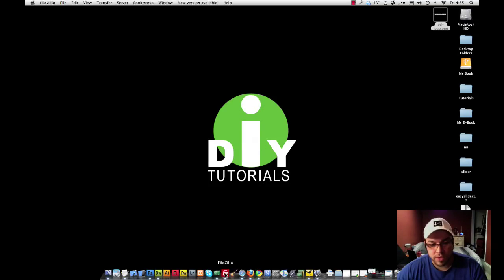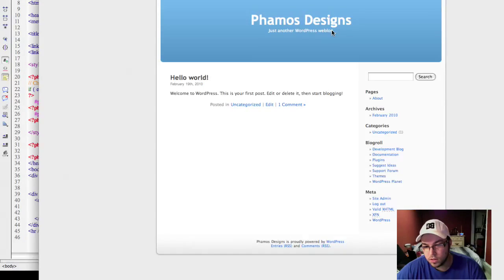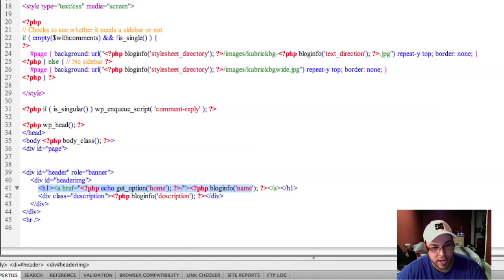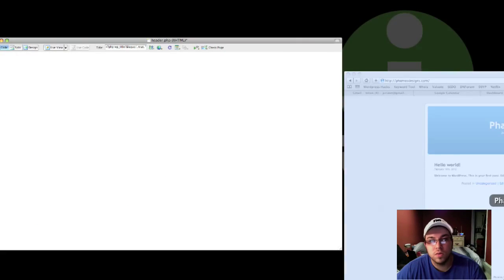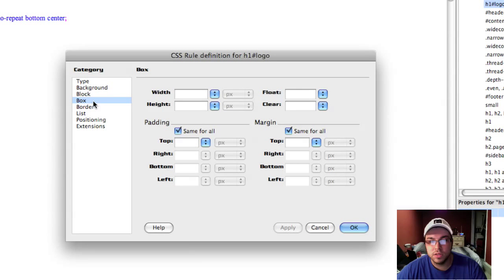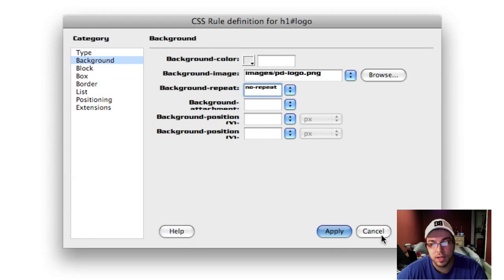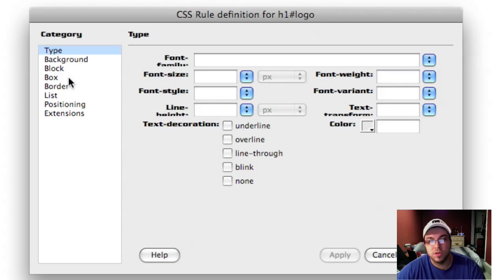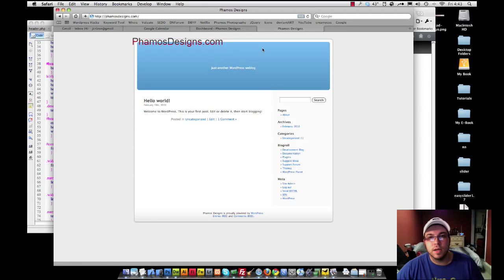Wordpress | Custom Wordpress Logo Tutorial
I have been getting a lot of questions from people on how to use your own custom logo design on a wordpress template. This Wordpress tutorial will show you how to take your own custom logo design and replace the wordpress logo with your own.  You can find the code snippet displayed in this tutorial on my I hope this tutorial helps you!